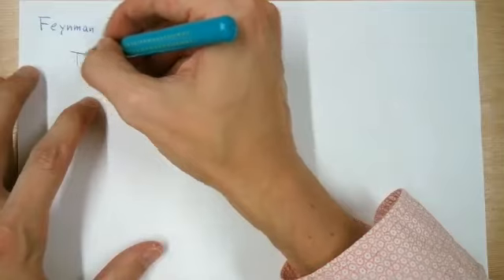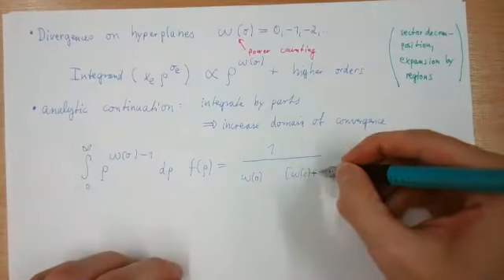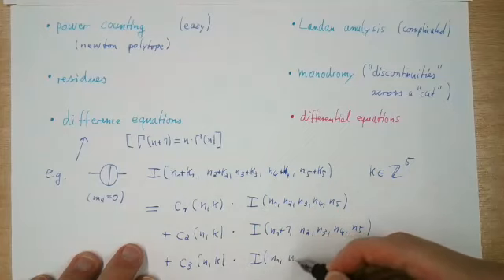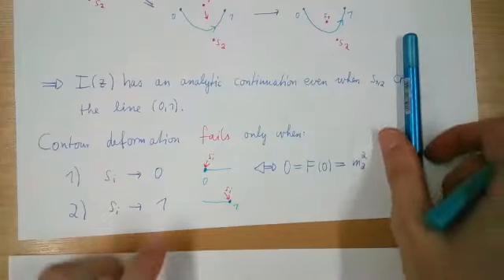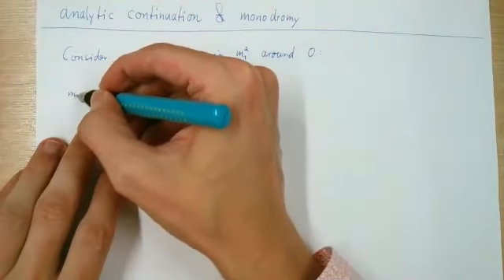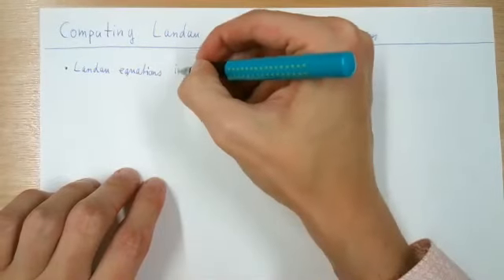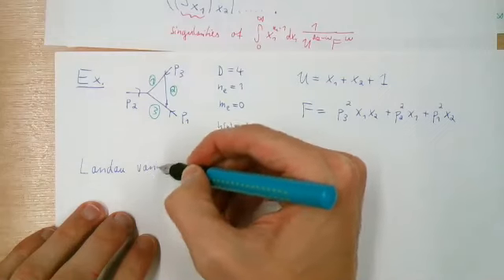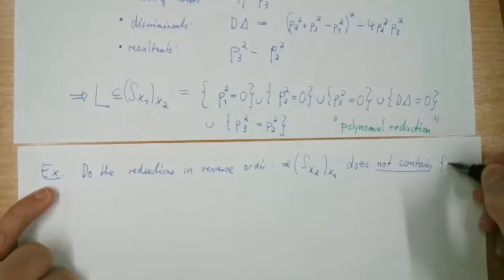Mathematical Concepts Lecture 3 and 4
by Erik Panzer